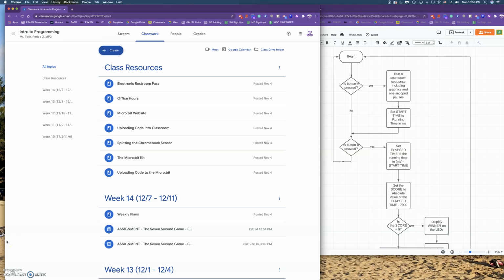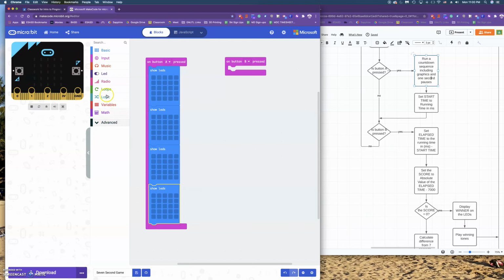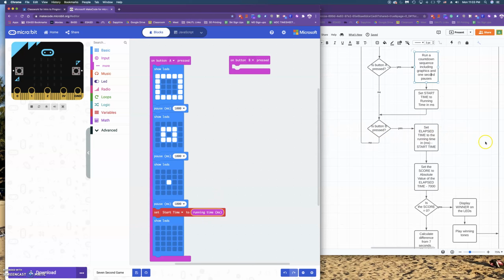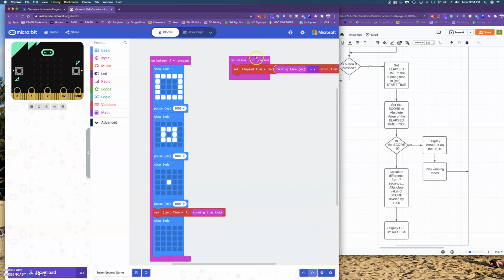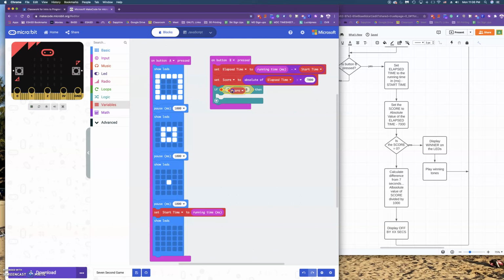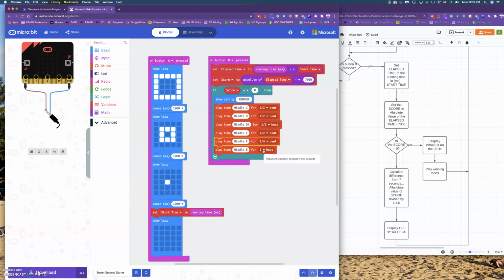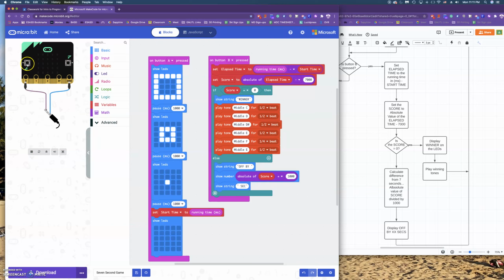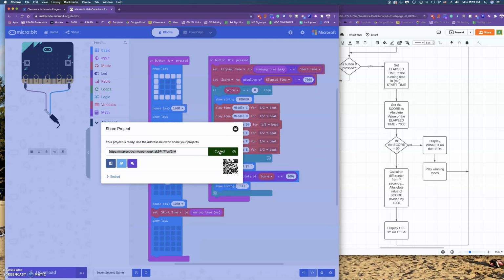Seven Second Game Code